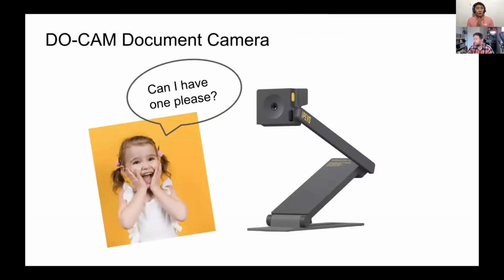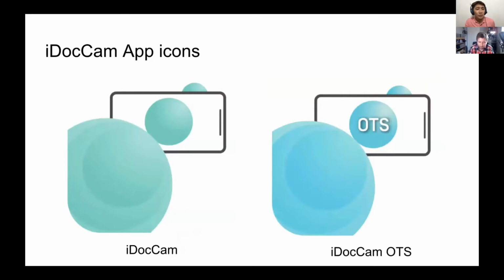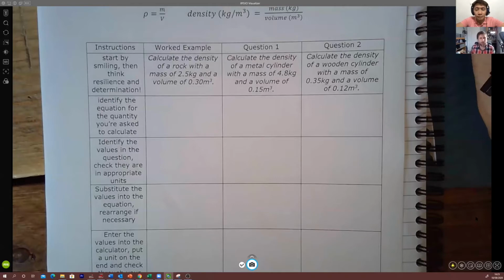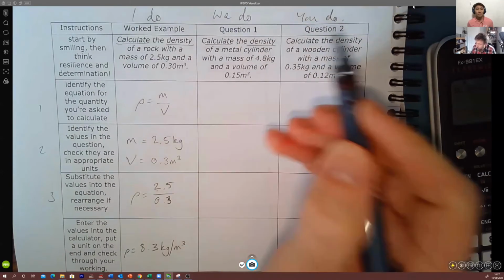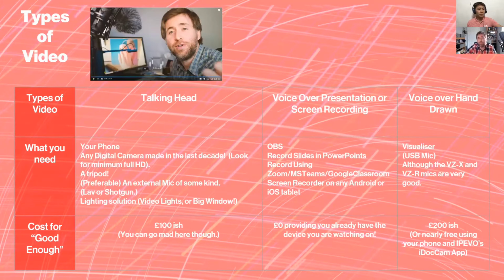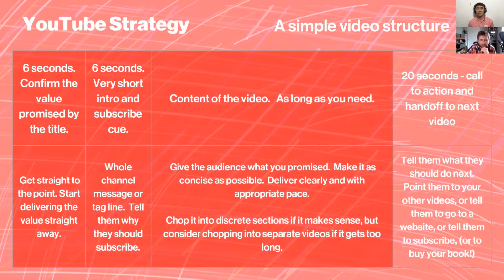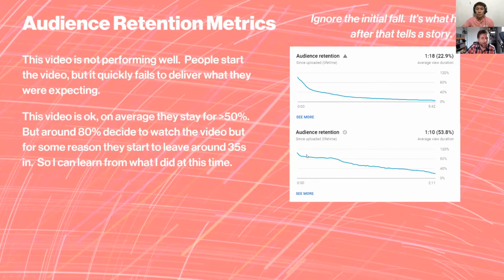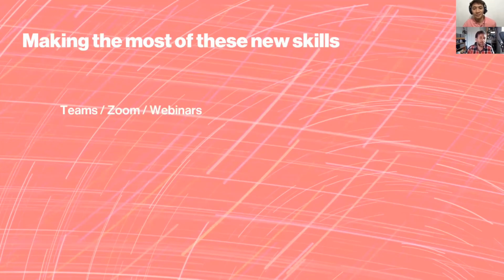IPEVO 8/18/2020 Webinar: Teach on YouTube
In this webinar video, speaker Kit Betts-Masters shares his secrets on how to create, manage and grow a YouTube channel using blended learning and IPEVO products with everyone. You can use these methods to grow your on YouTube channel to reach your goals. So check out the video and start your own channel now!